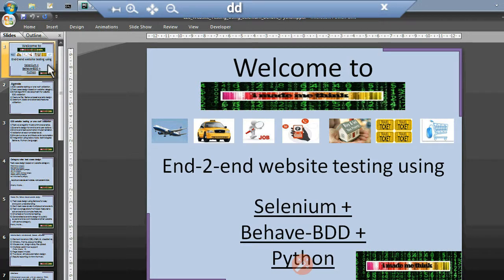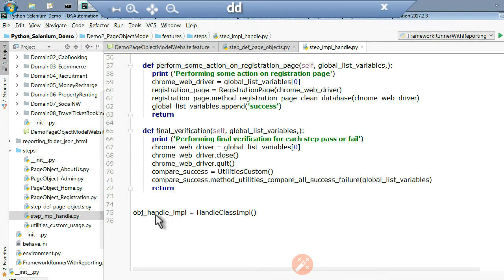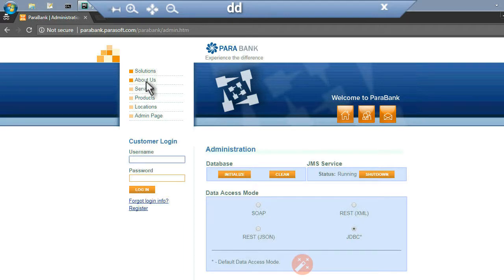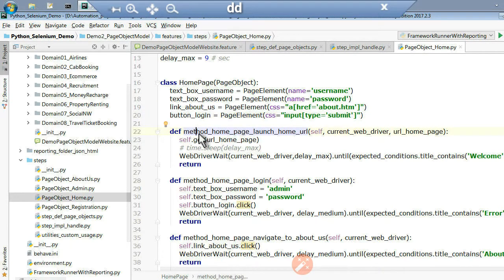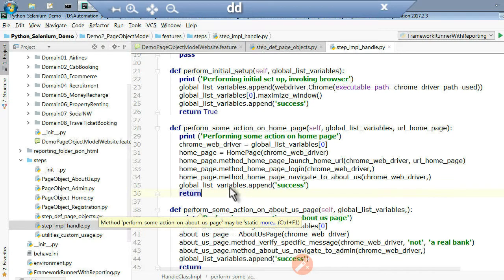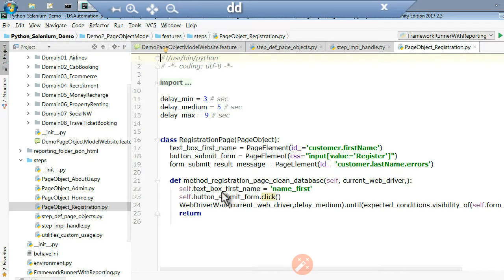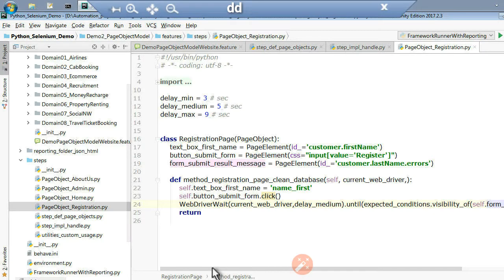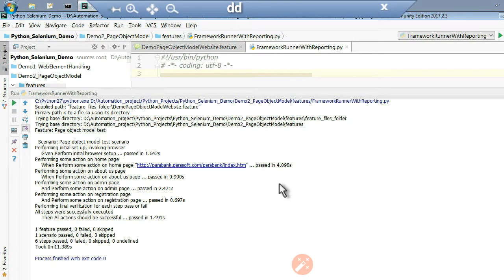Python BDD Selenium Behave Framework 3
1) Selenium webdriver programming using Python.
2) BDD style framework (using Behave module).
3) E2E website testing or one roof validation.
4) Comphrensive sample domain wise examples based on website category.
5) Small algorithm development for website E2E validation
6) Feature file / Behave based scenario design.
7) Selenium (basic and advanced) features utilization.

Also you may like:
Python Behave module demo